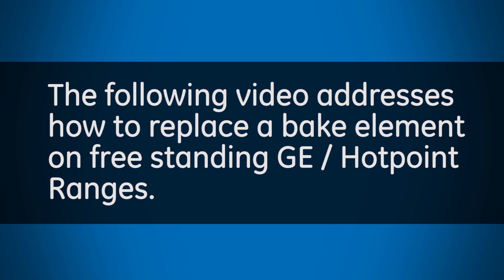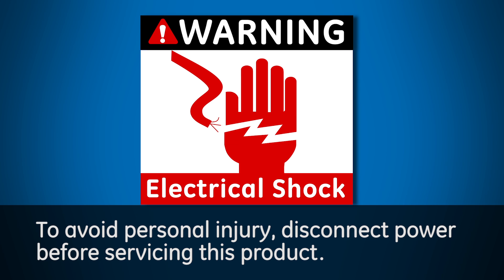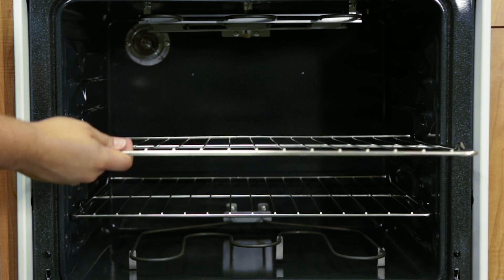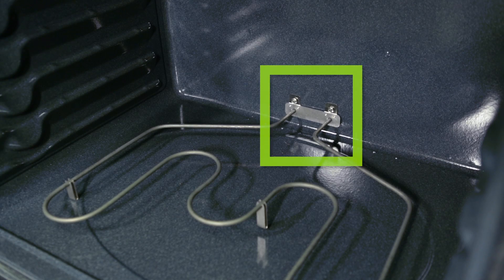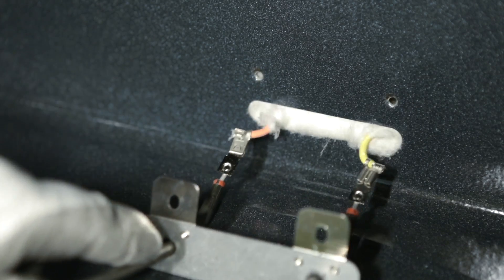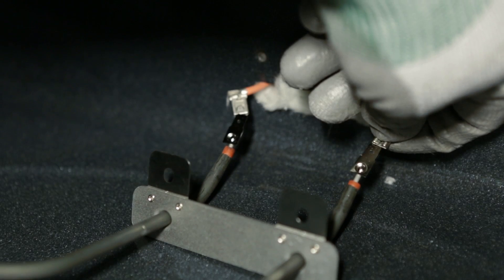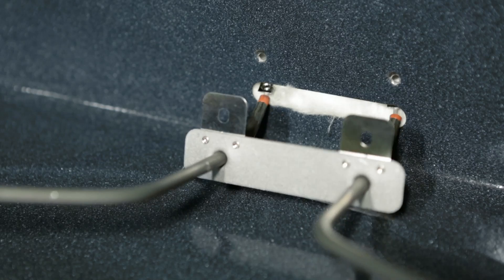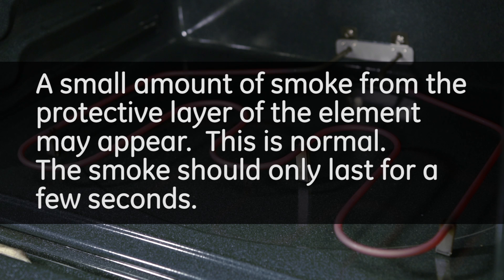Electric Range Bake Element Replacement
This video will show you how to replace your bake element on your GE  Appliances electric oven.